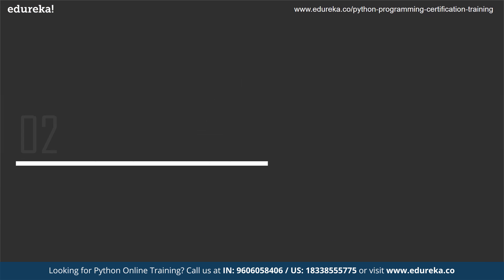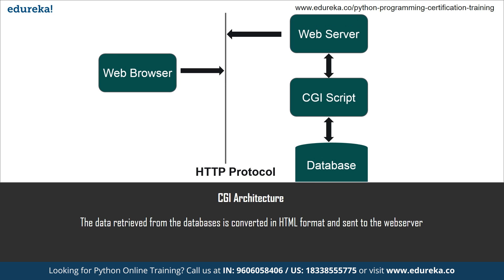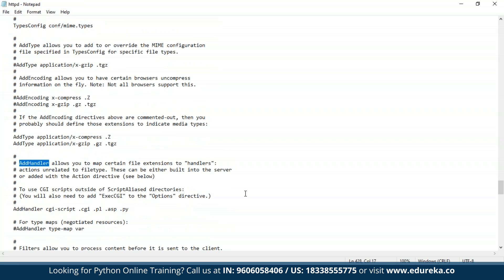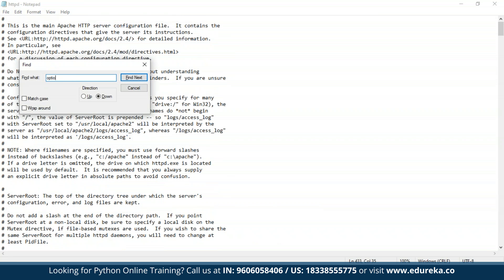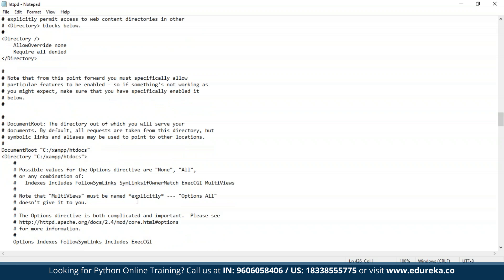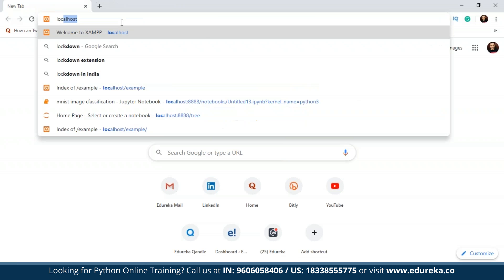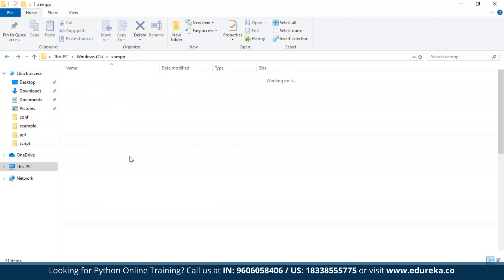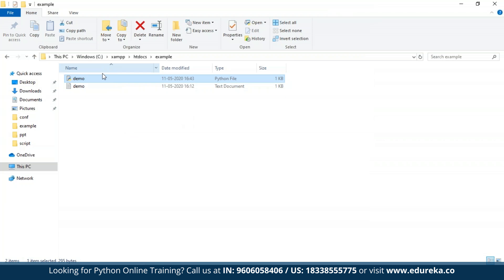Python CGI Programming Tutorial | How to run CGI Programs in Python | Python Training | Edureka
This Edureka video on 'CGI Programming In Python' will help you understand how we can write and Execute CGI scripts in Python. Following are the topics discussed in this session:
00:00 - Introduction
01:51 - What is CGI?
02:28 - CGI Architecture
03:03 - CGI Functions
04:48 - HTTP Headers
05:28 - Environment Variables
06:23 - Advantages And Disadvantages
07:21 - First CGI Program In Python

1. This is a 5 Week Instructor-led Online Course,40 hours of assignment and 20 hours of project work
2. We have a 24x7 One-on-One LIVE Technical Support to help you with any problems you might face or any clarifications you may require during the course.
3. At the end of the training, you will be working on a real-time project for which we will provide you a Grade and a Verifiable Certificate!

1. Master the Basic and Advanced Concepts of Python
2. Understand Python Scripts on UNIX/Windows, Python Editors and IDEs
3. Master the Concepts of Sequences and File operations
4. Learn how to use and create functions, sorting different elements, Lambda function, error handling techniques and Regular expressions and using modules in Python
5. Gain expertise in machine learning using Python and build a Real-Life Machine Learning application
6. Understand the supervised and unsupervised learning and concepts of Scikit-Learn
7. Master the concepts of MapReduce in Hadoop
8. Learn to write Complex MapReduce programs
9. Understand what is PIG and HIVE, Streaming feature in Hadoop, MapReduce job running with Python
10. Implementing a PIG UDF in Python, Writing a HIVE UDF in Python, Pydoop and/Or MRjob Basics
11. Master the concepts of Web scraping in Python
12. Work on a Real Life Project on Big Data Analytics using Python and gain Hands-on Project Experience

Python runs on Windows, Linux/Unix, Mac OS and has been ported to Java and .NET virtual machines. Python is free to use, even for the commercial products, because of its OSI-approved open source licence.

Business Analysts
Project Managers